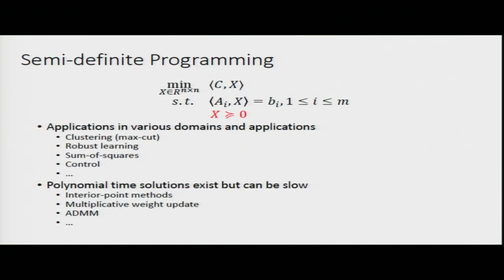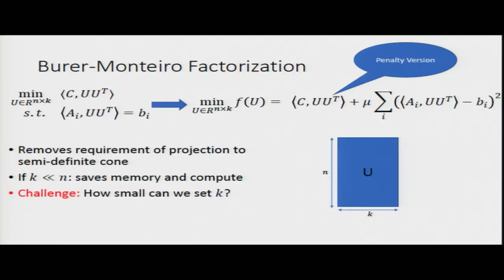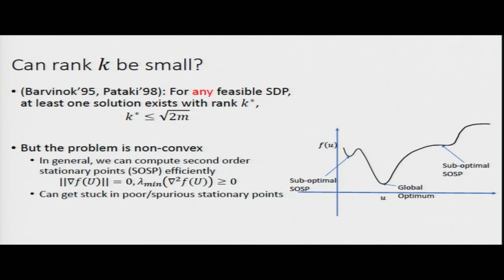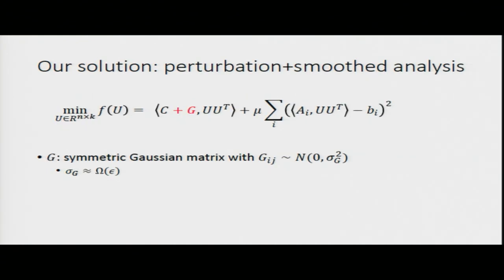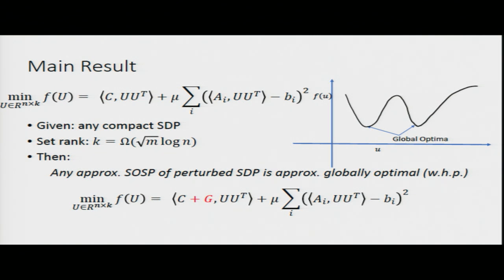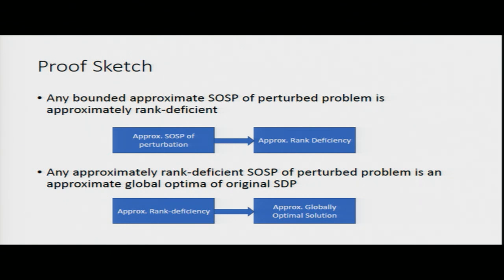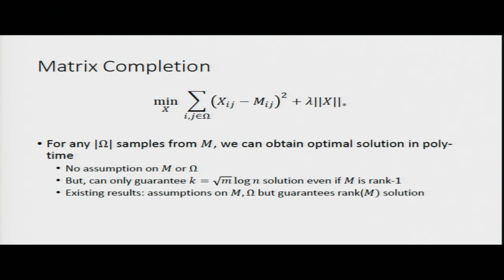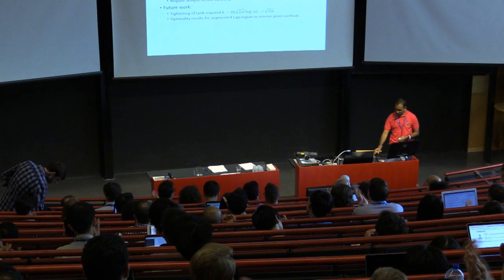Smoothed analysis for low-rank solutions to semidefinite programs in quadratic penalty form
Srinadh Bhojanapalli, Nicolas Boumal, Prateek Jain and Praneeth Netrapalli

ABSTRACT. Semidefinite programs (SDP) are important in learning and combinatorial optimization with numerous applications. In pursuit of low-rank solutions and low complexity algorithms, we consider the Burer--Monteiro factorization approach for solving SDPs. For a large class of SDPs, upon random perturbation of the cost matrix, with high probability, we show that all approximate second-order stationary points are approximate global optima for the penalty formulation of appropriately rank-constrained SDPs, as long as the number of constraints scales sub-quadratically with the desired rank. Our result is based on a simple penalty function formulation of the rank-constrained SDP along with a smoothed analysis to avoid worst-case cost matrices. We particularize our results to two applications, namely, Max-Cut and matrix completion.